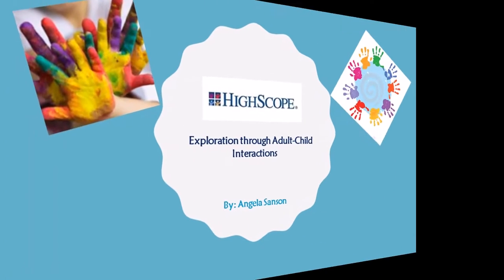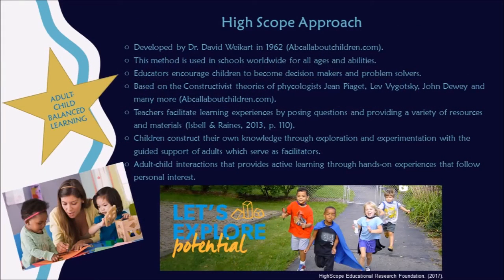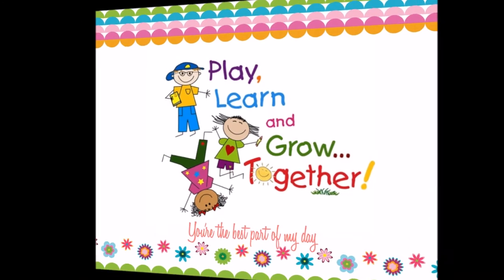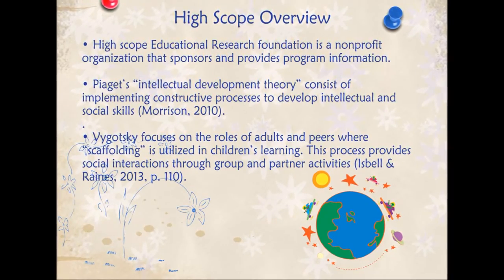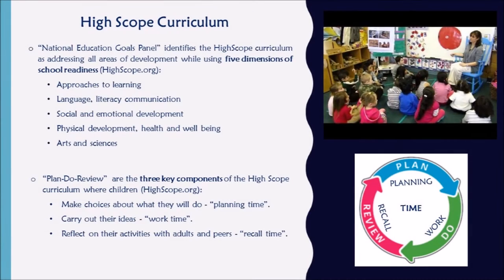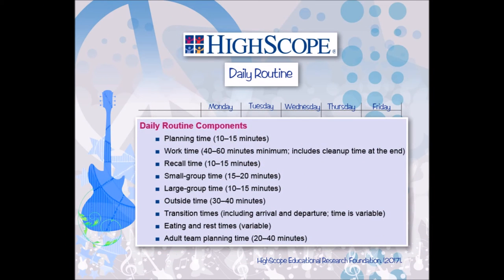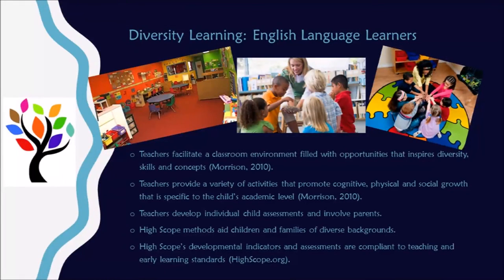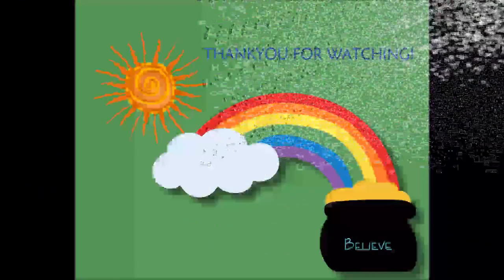High Scope Educational Approach